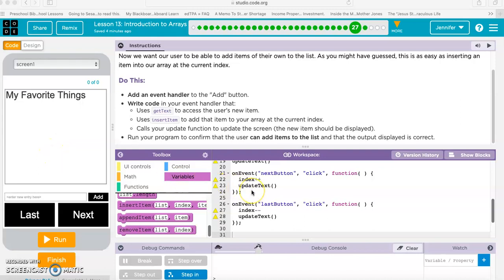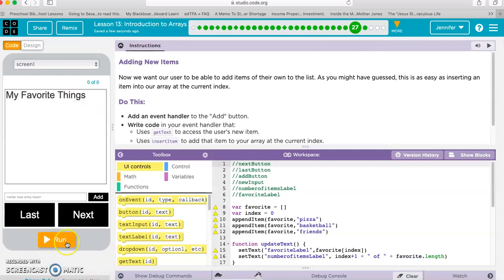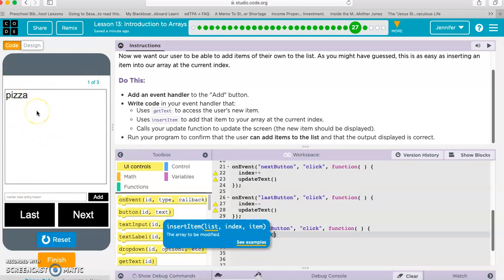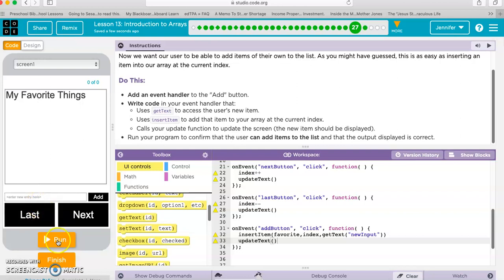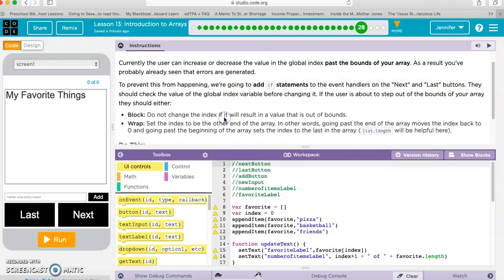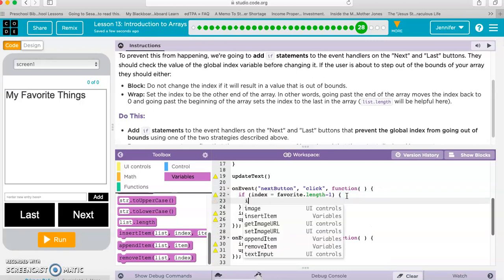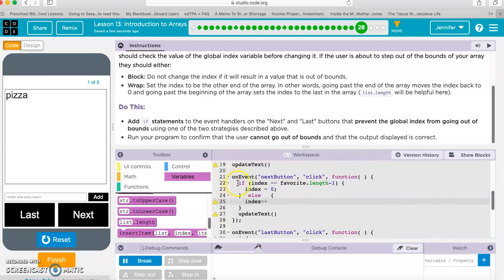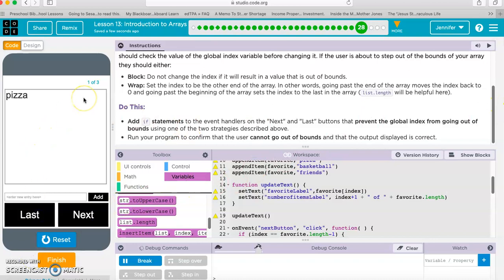Unit 5 Lesson 13 Part 2